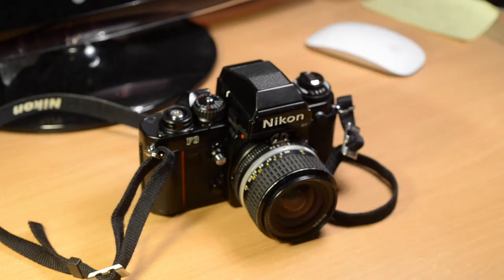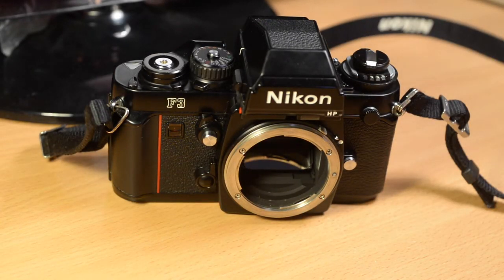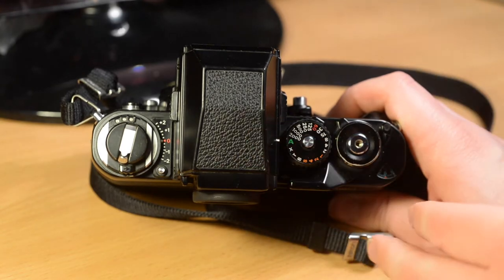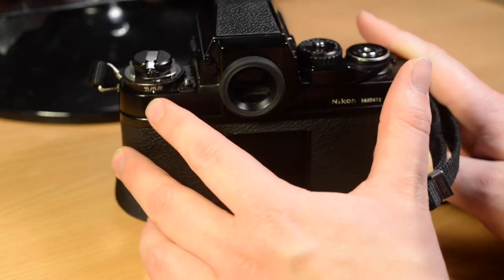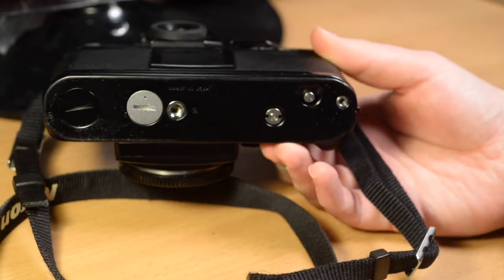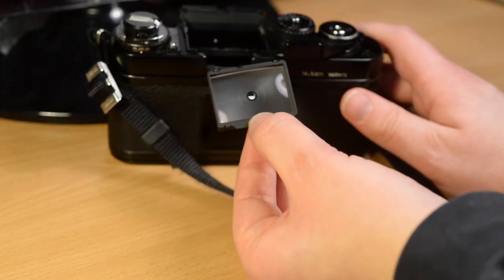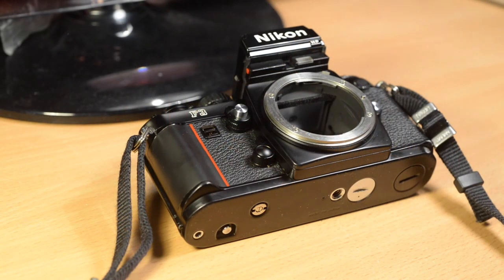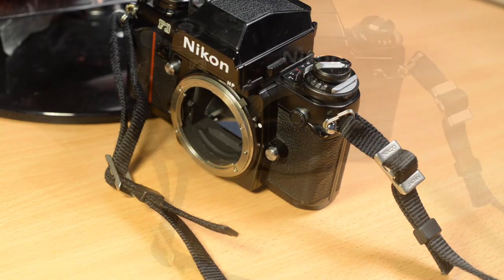Nikon F3HP Professional Film SLR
A look at modern classic camera, the Nikon F3HP.

The dream camera of my youth, the top Nikon camera of the 1980s and one of the best manual 35mm SLR cameras ever made.

The video discusses the controls and functions of the camera, some of the accessories, the removable viewfinder, metering system and lens compatibility.

Filmed with a Nikon D610 and 55mm Ai-s Micro.
© Tombo1bo 2016